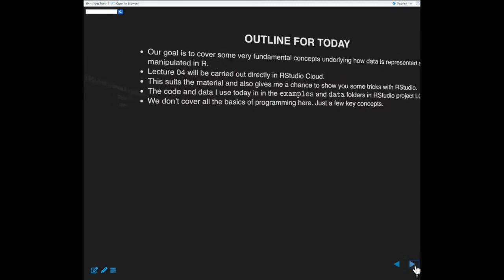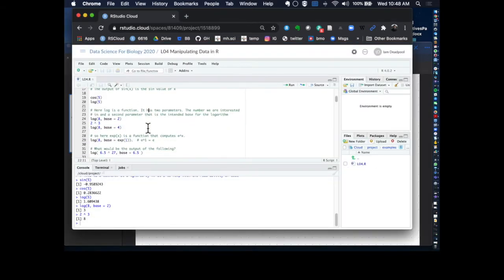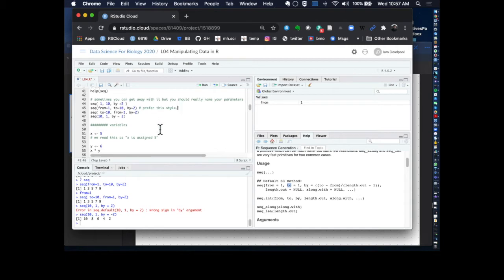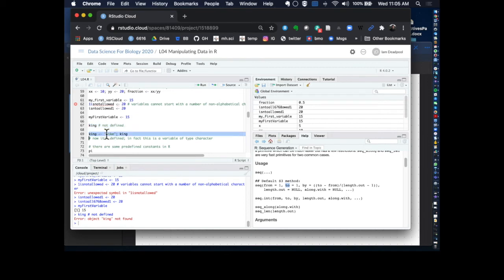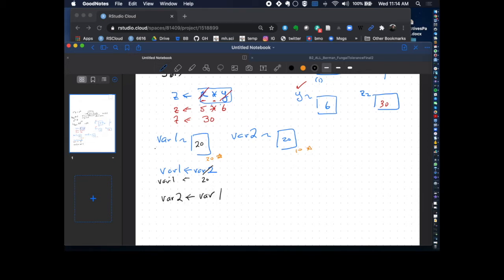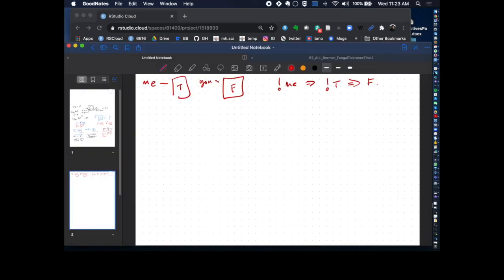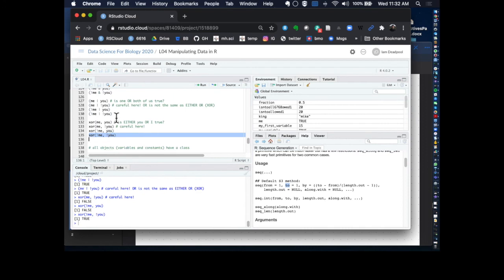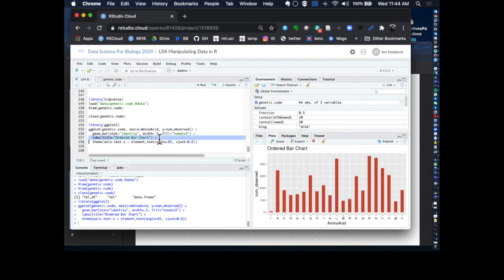2021 Lecture 04 Manipulating data in R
Lecture 04 covers the very basics of programming in R: operators, functions, logic and class.